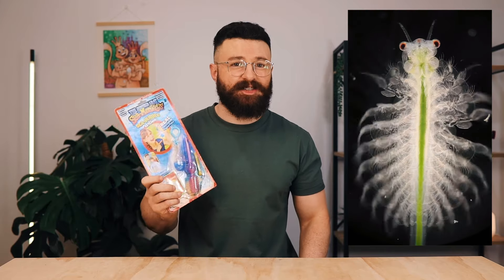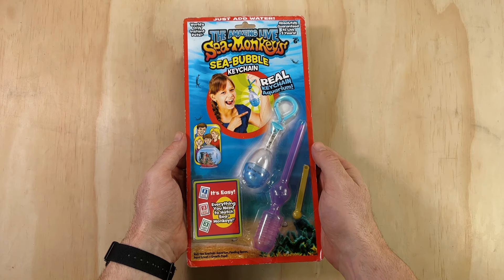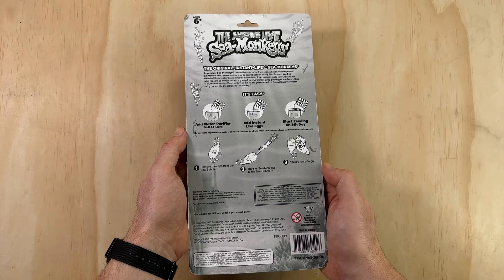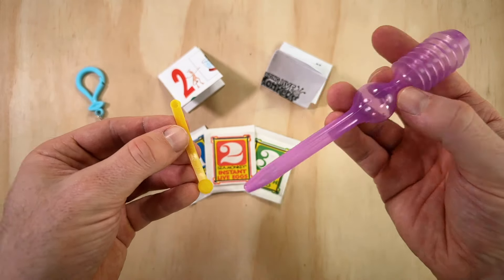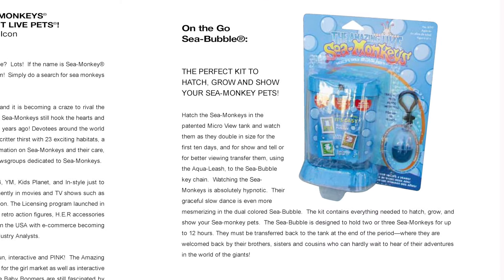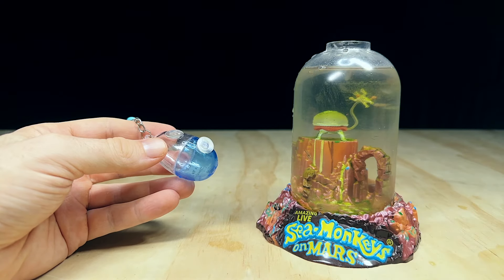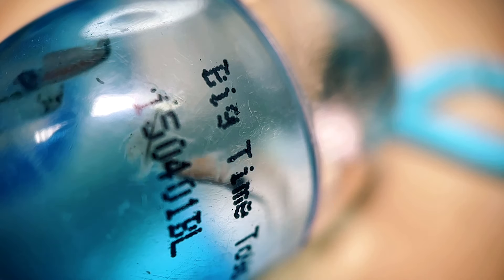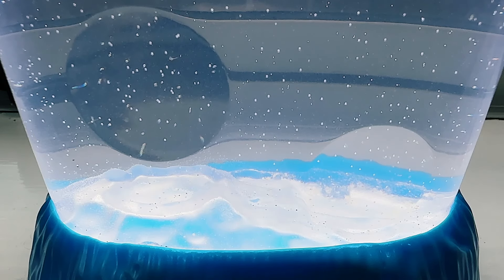Sea-Monkeys Sea-Bubble | RARE!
An unboxing and review of the Sea Monkeys Sea Bubble keyring aquarium.
In this video I give a history of the Sea-Bubble and compare it to the sea monkies aquarium watch, aqua maze and necklace pendant aquarium.